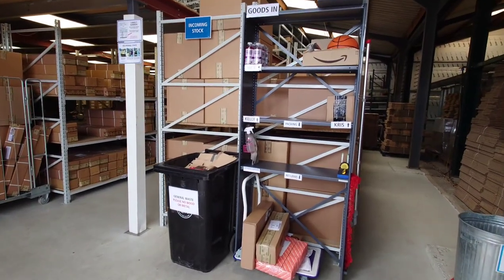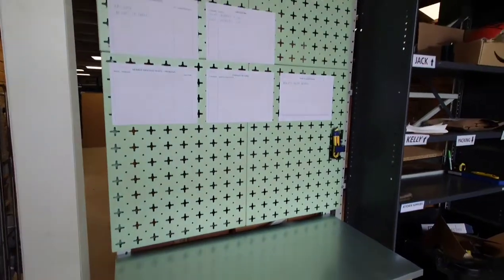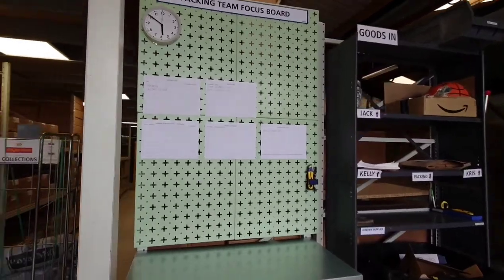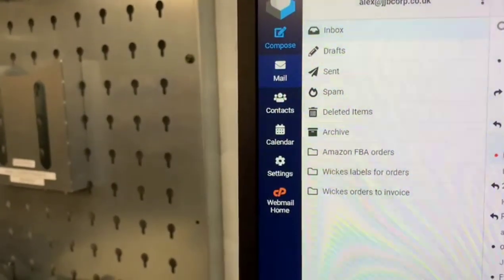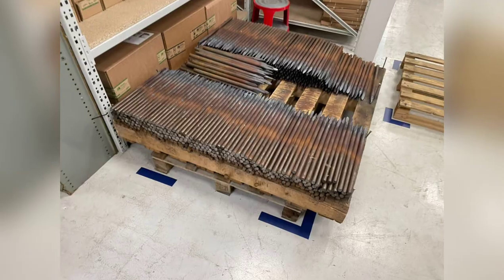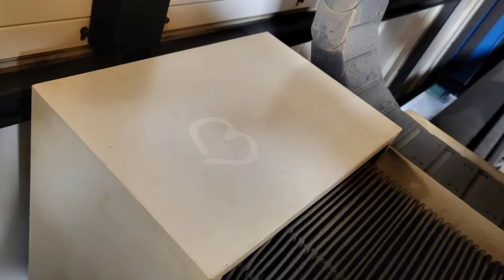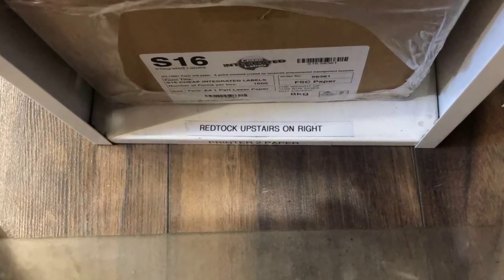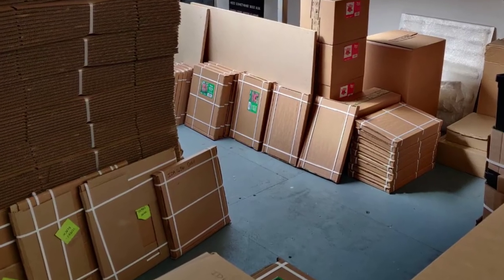3s and Lean Improvements 15th June